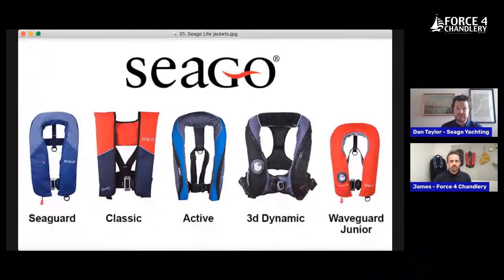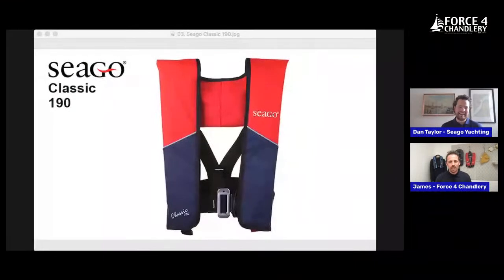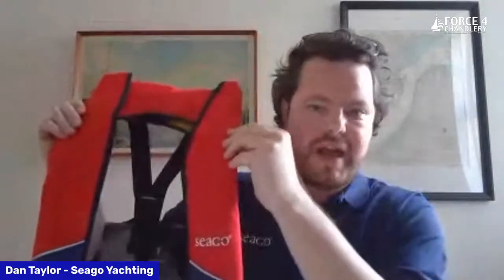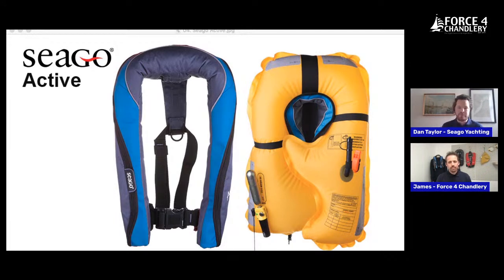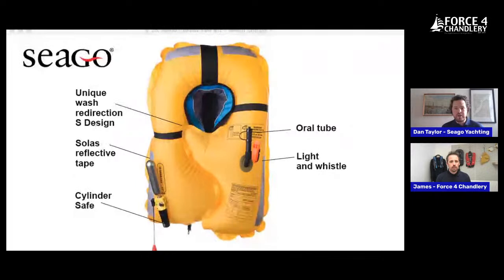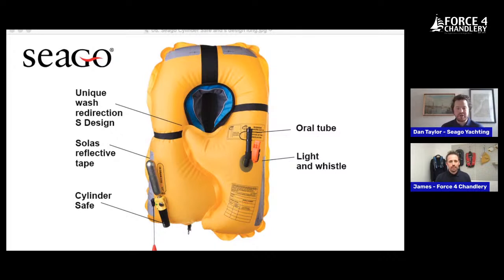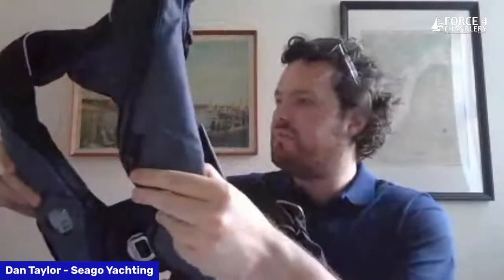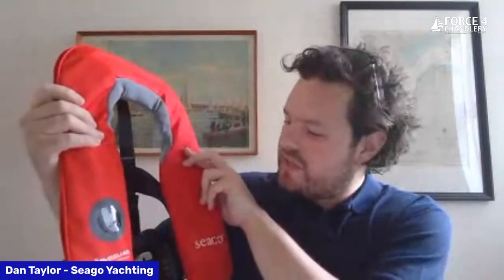Choosing the right life jacket - Everything you need to know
Need some help deciding between manual and automatic life jackets? Do you know if you need a harness/lifeline attachment? Seago Sales Rep Dan Taylor and Force 4 Expert James Tudor-Williams discuss key life jacket features and how to choose between models and styles when it comes to choosing life jackets to keep you, your crew and passengers safe on board. If you have any life jacket questions, drop them in the comments and we will answer them for you.

00:00 • Introduction to Seago Yachting
02:50 • Introduction to the Seago Life Jacket Range
04:23 • Seago Seaguard Life Jacket - a good all rounder
06:57 • Seago Classic Life Jacket - ideal for coastal sailing
10:49 • Seago Active Life Jacket - super lightweight
13:26 • What is the Seago Cylinder Safe Feature?
15:15 • What is the Seago S-Design Lung?
17:18 • Seago 3d Dynamic Life Jacket - Elite performance, ideal for offshore sailing
20:07 • Seago Waveguard - Junior Life Jacket
21:57 • How to choose between manual, automatic, auto/harness life jackets?
25:17 • How many Newtons of buoyancy will I need?